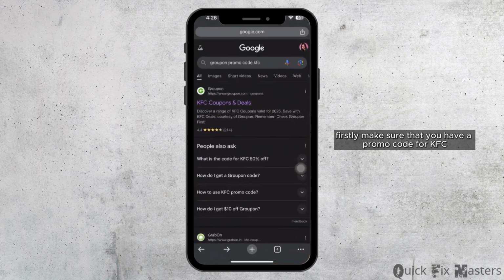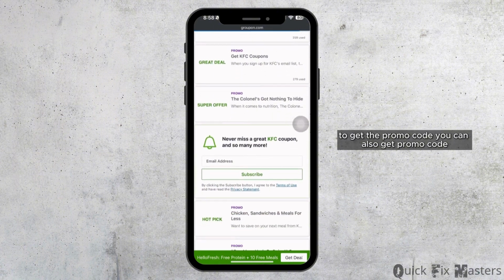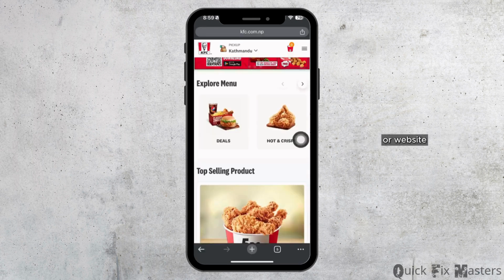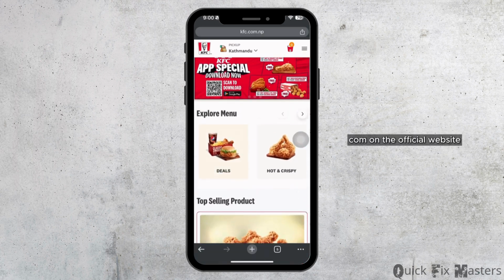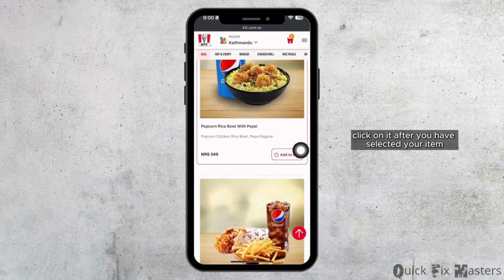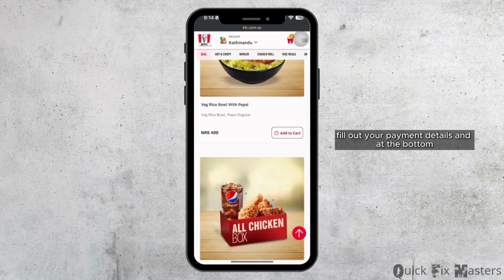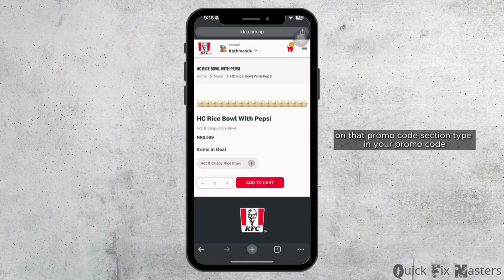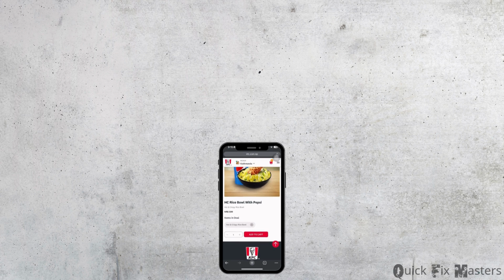How To Use KFC Coupons Online 2024 | Redeem KFC Promo Code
Want to enjoy discounts on your favorite KFC meals? This guide walks you through the steps to redeem KFC coupons and promo codes online using the KFC app or website for big savings.

Timestamps:
0:00 Introduction
0:30 Steps to Apply Coupons on the KFC App
1:00 How to Redeem Promo Codes on the KFC Website